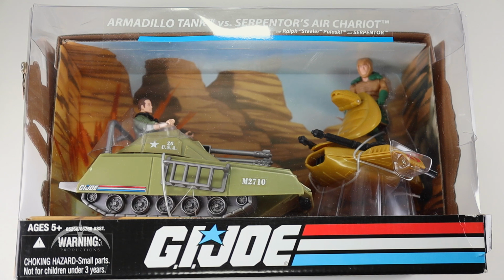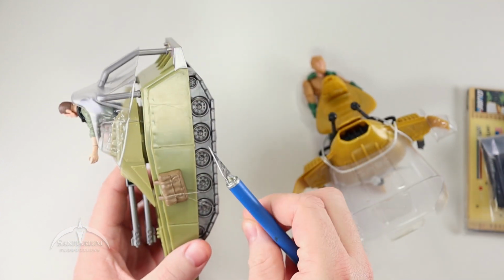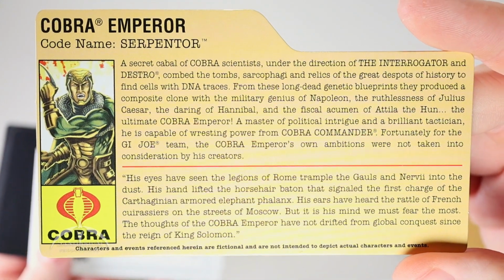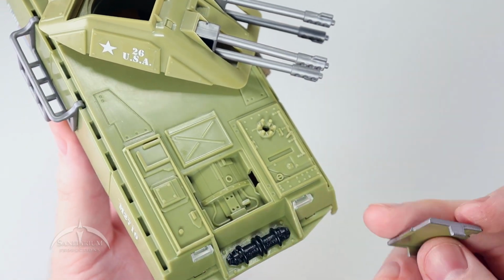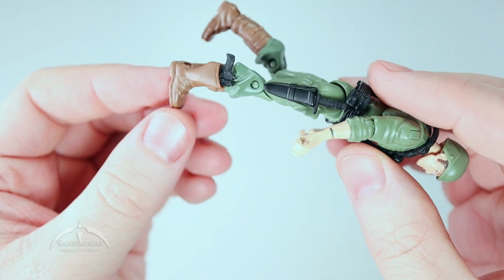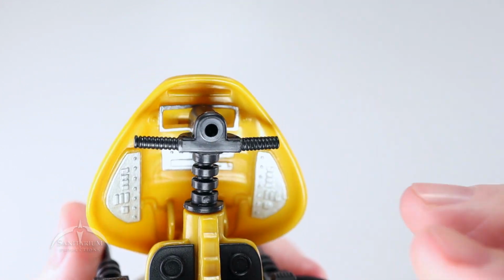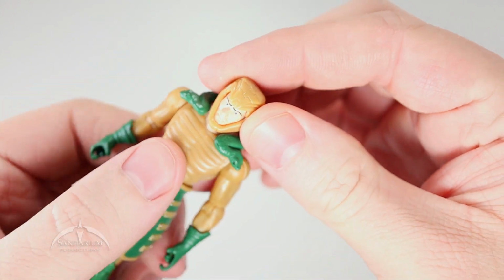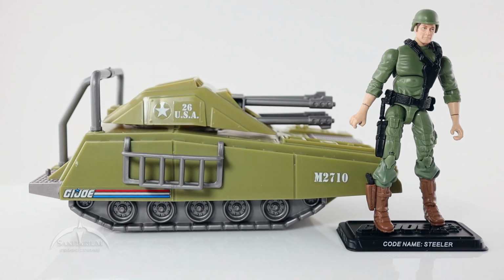G.I. Joe 25th Anniversary Armadillo Tank vs Serpentor's Air Chariot Box Set Unboxing and Review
Review video of the G.I. Joe 25th Anniversary Armadillo Tank vs Serpentor's Air Chariot box set. In this segment, we tear into the vehicle and figure set from the G.I. Joe 25th Anniversary line of G.I. Joe. Figures include Steeler and Serpentor! You get to see the unboxing, a full review of the vehicles, the figures and all of the accessories! Yo Joe!!